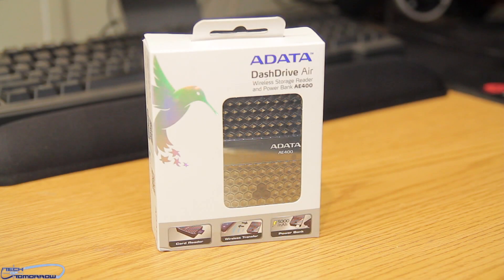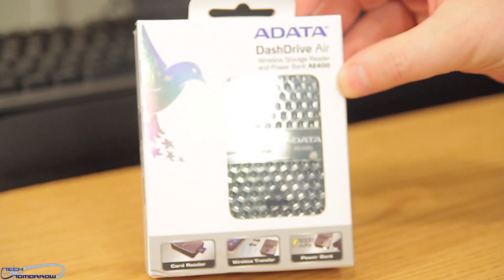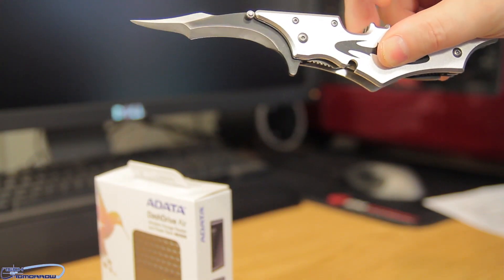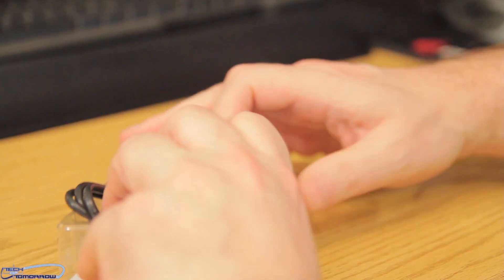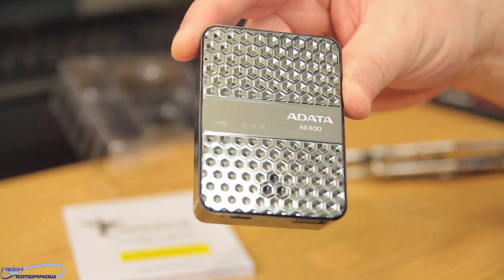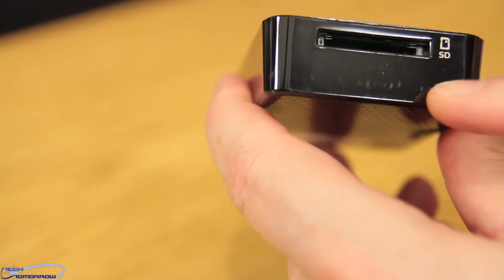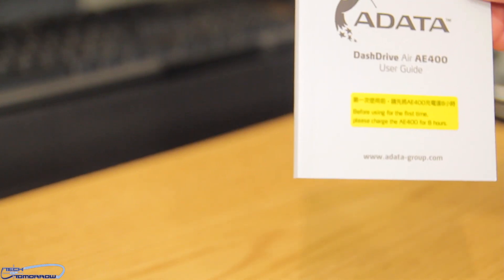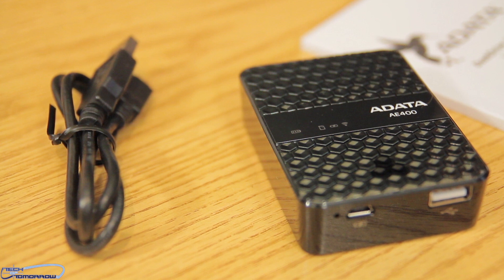Adata DashDrive Air AE400 Wireless Storage Reader & Power Bank Unboxing